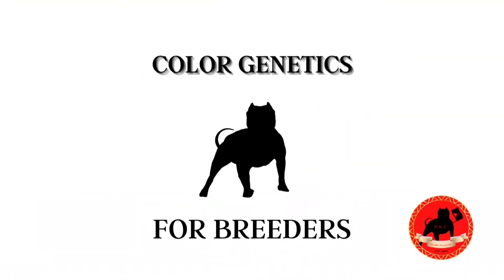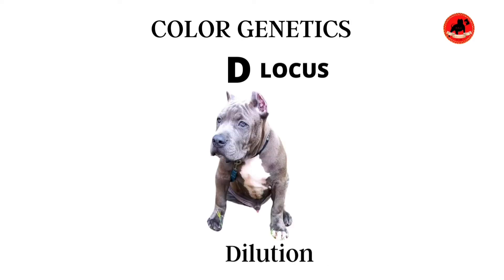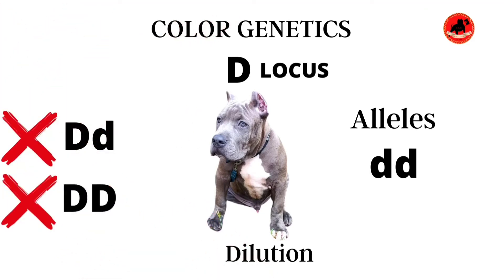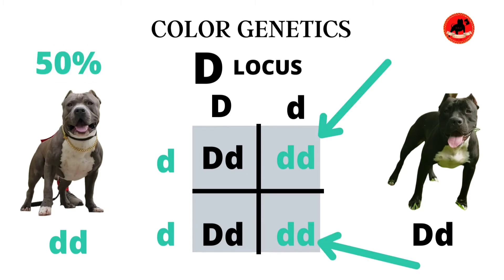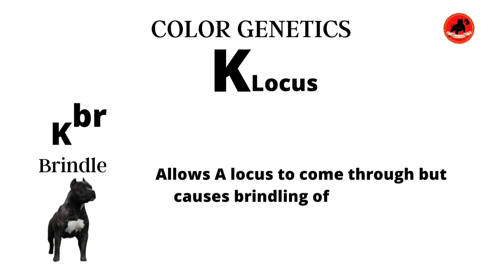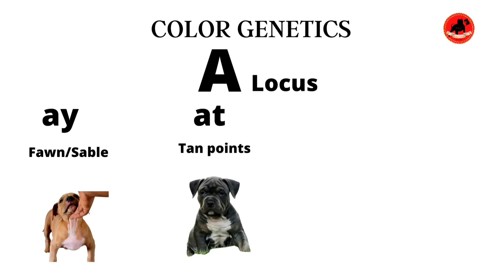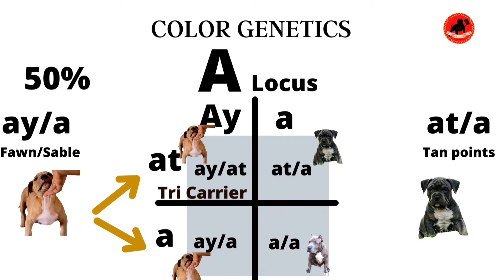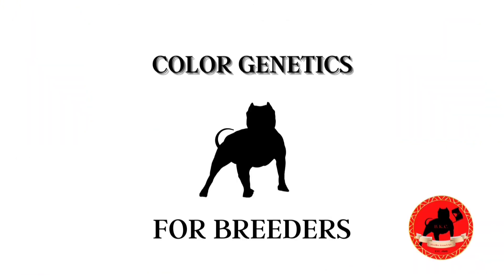Dog Color Genetics "For Breeders"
This video is part of our "For Breeders Series" which concentrates on Canine Color Genetics.

Dog Color Genetics